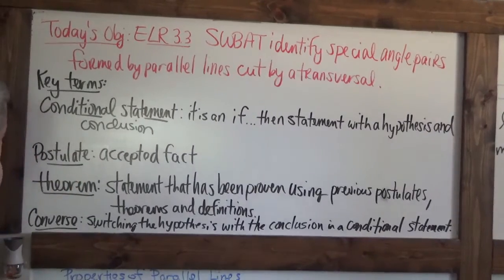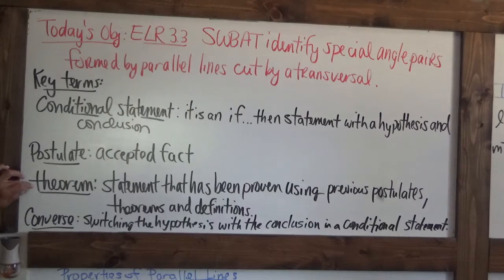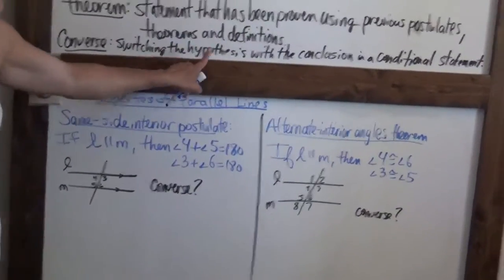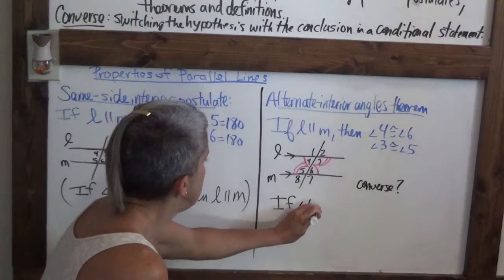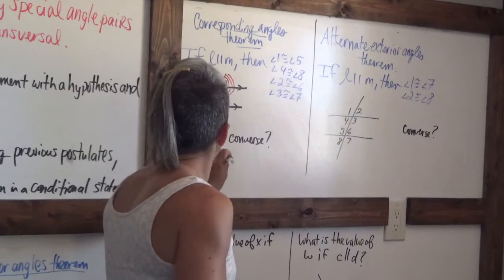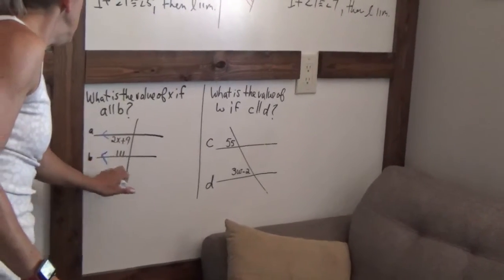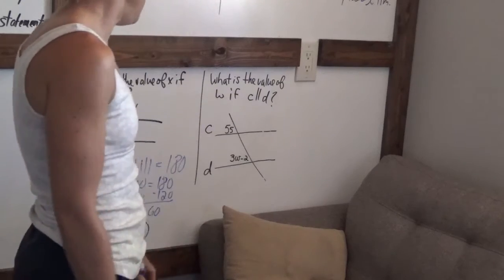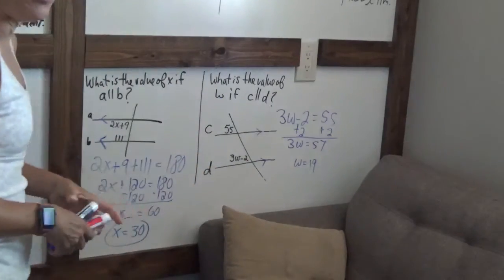Geo and Prob ELR 3.3